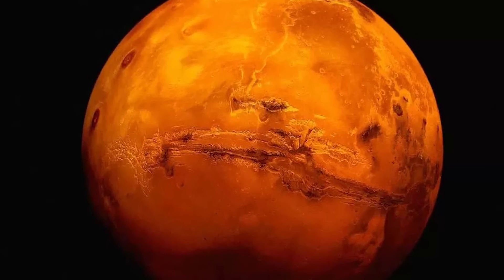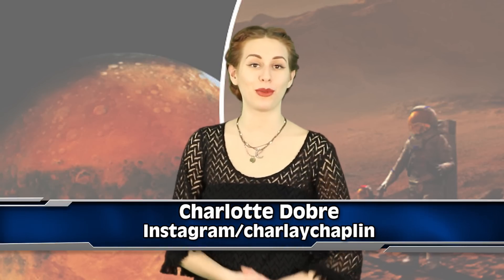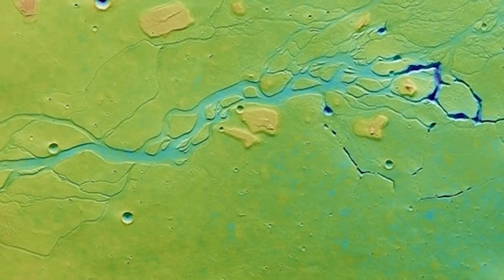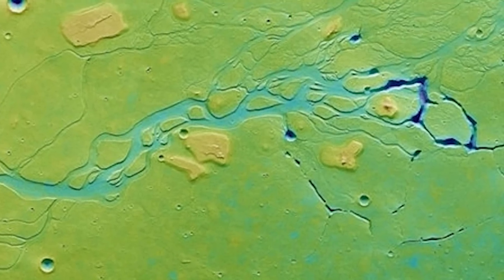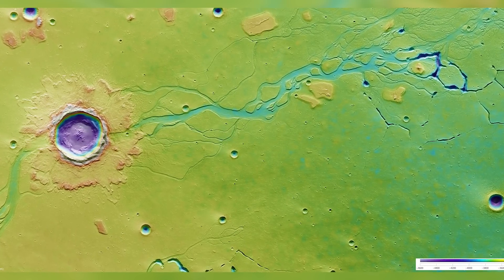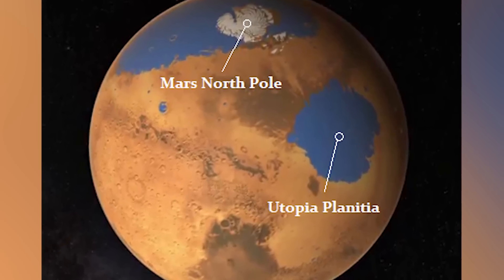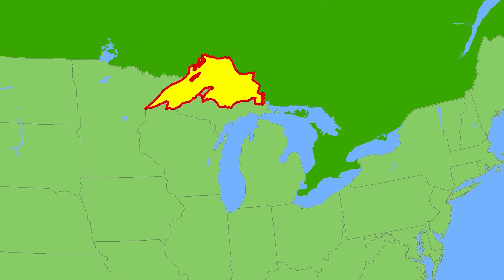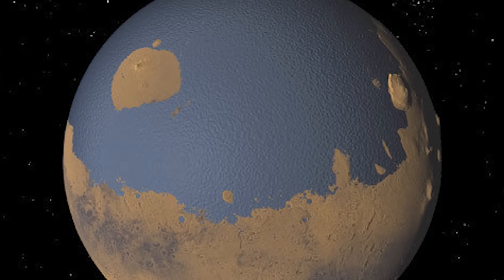Huge Discovery Found On Mars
A new breakthrough has been discovered by NASA, where there is a sea of ice underneath the surface of Mars.  This is just one step closer at colonizing Mars.

2408 Lakeshore Blvd W.